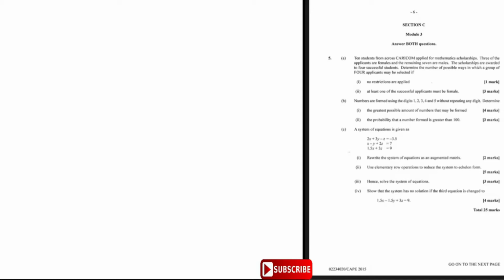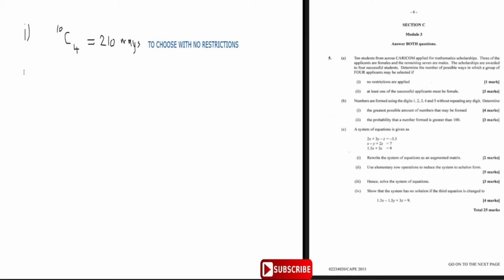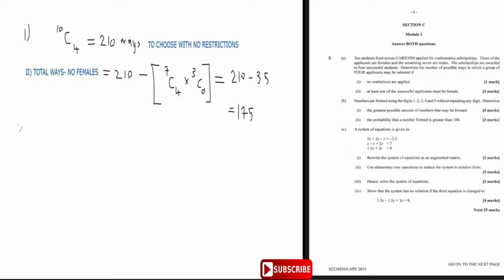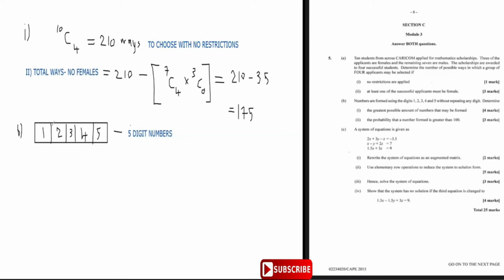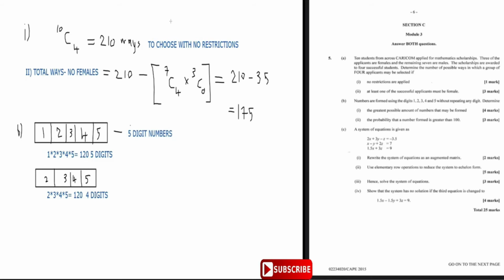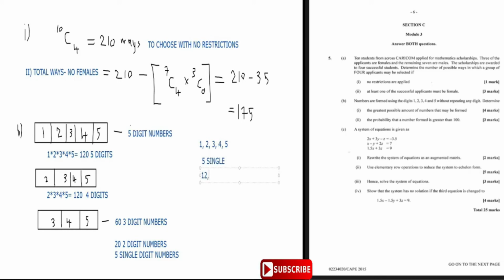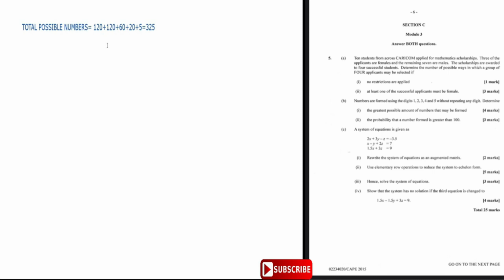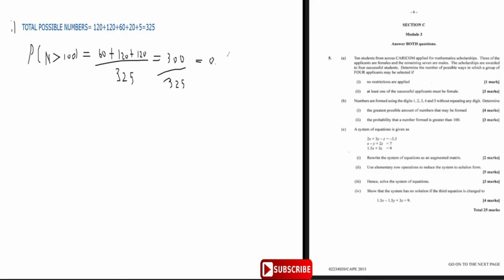PURE MATHEMATICS UNIT 2|JUNE 2015| COUNTING PRINCIPLES| Permutations, Combinations and Probability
Work through of June 2015 Counting Principles Question